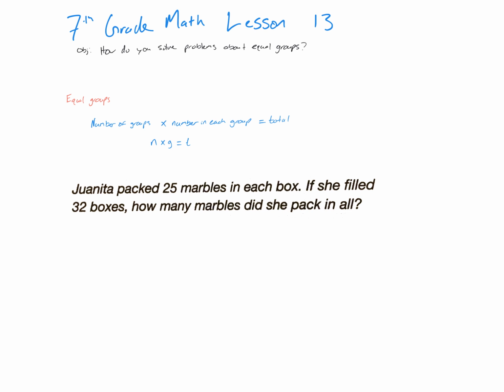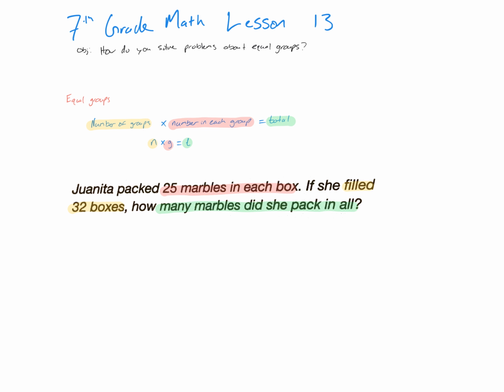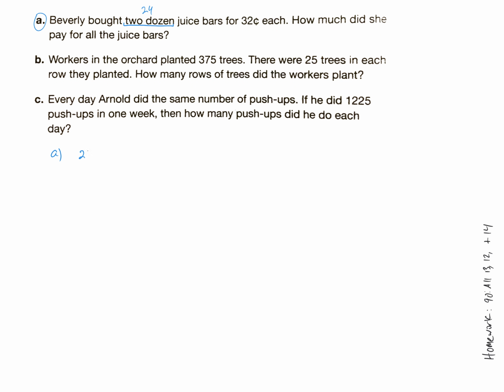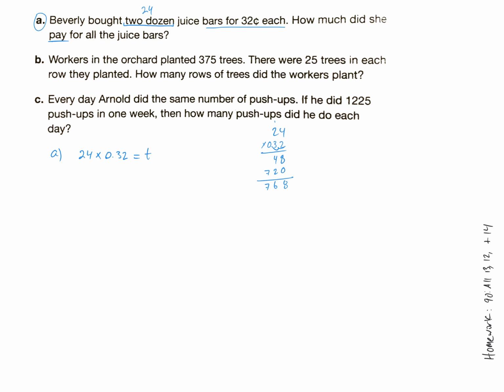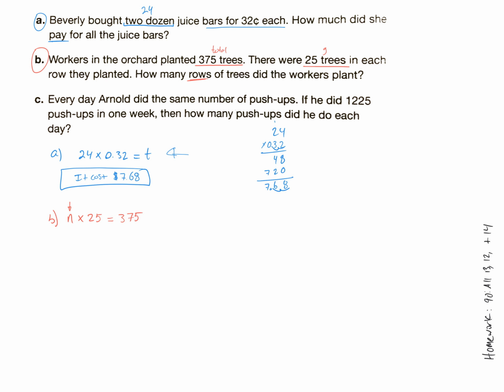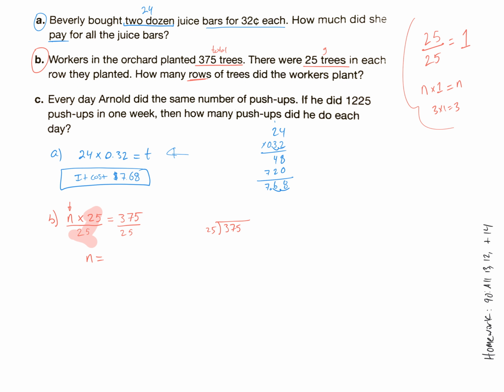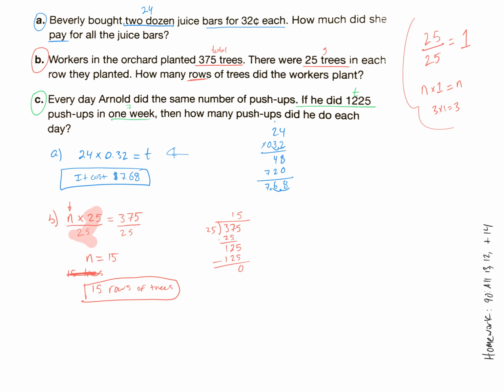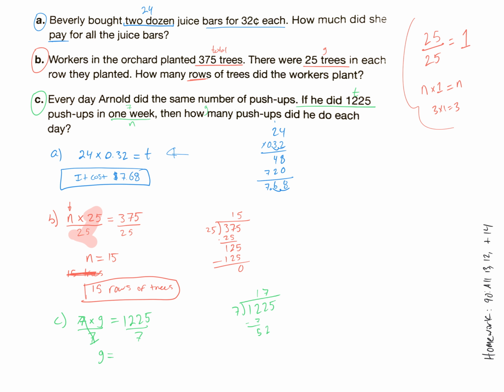7th Grade Math Lesson 13